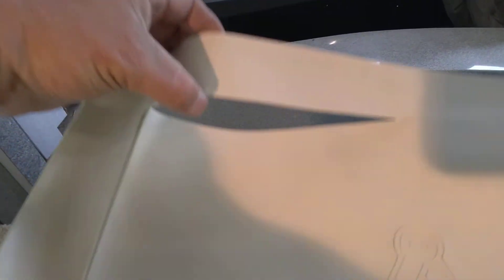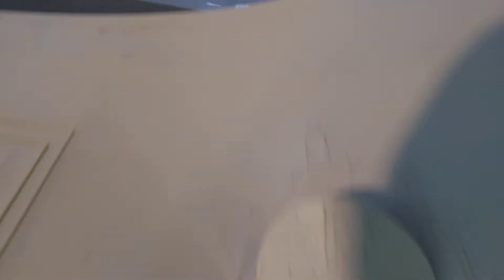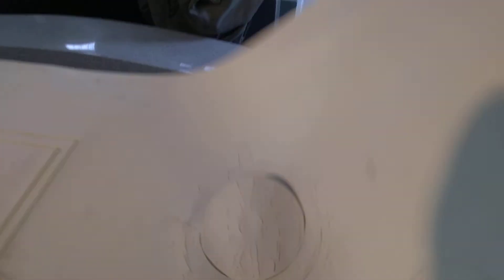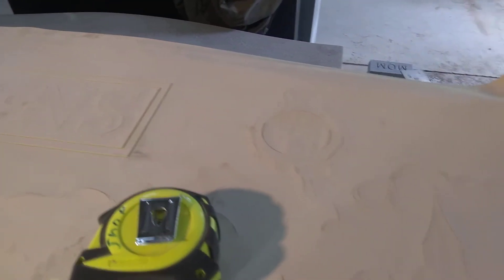June 8, 2021